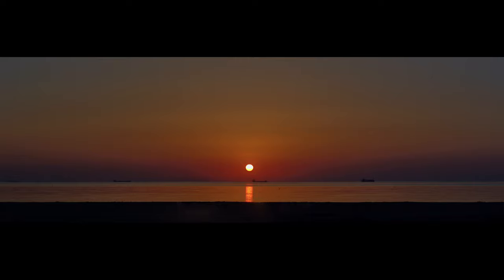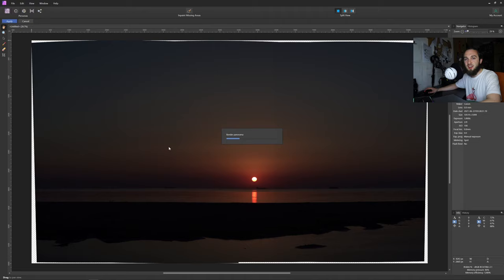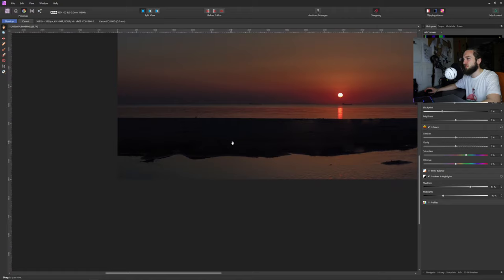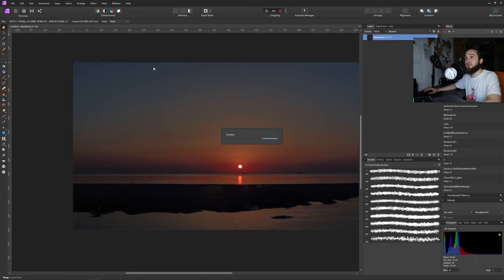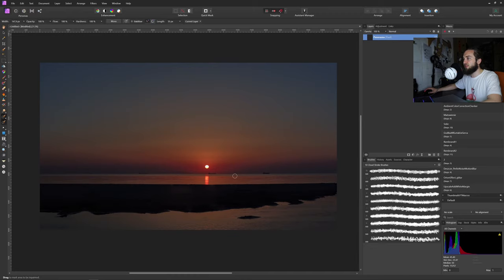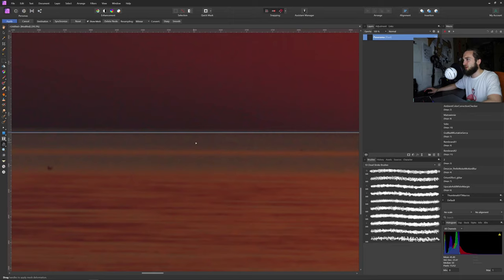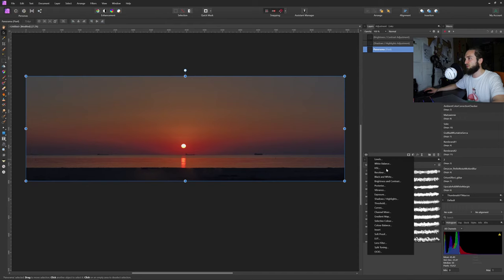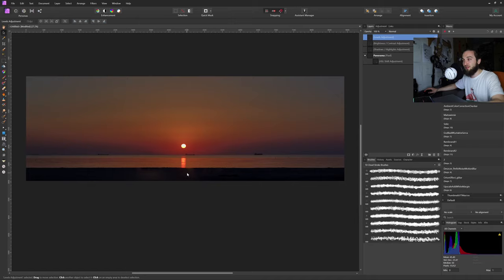How to create sunrise panorama in Affinity Photo | Moments in Nature ep 1 part 3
🎨Hi !
This is the 3rd part of "How to create sunrise panorama in Affinity Photo". Starting the "Moments in nature" series with some shorts - check part 1 and 2 ! Would reccommend to watch so You can see how the road to making such a pano looks. Here i focus solely on postproduction.
Photographs of beach stitched together in a panorama at the sunrise after the shortest night of the year. Gdańsk, Poland. A true pandemic 2021 landscape shot. Handheld photos with Carl Zeiss Jena Tessar 50mm F2.8 - a unique lens with a Praktina adapter on Canon 80D. Working awesome. Will add more about bubble bokeh.
Timestamps :
00:00 Intro
00:40 Alll the photos taken
01:10 Creating preview
01:26 Creating the panorama
02:21 Final render + inpainting the edges
03:00 Develop persona
04:30 Checking sharpness
06:50 Cleaning up
08:27 Cropping my favorite dimensions
09:10 Straightening the horizon lines
12:00 Final touches
14:05 Carl Zeis Jena Tessar Serial Numbers
14:17 Shorts !
Simple road to sunrise photography - Moments in Nature - episode 1 part 3
Affinity gives us great possibilities to create huge resolution photographs. With all the tools inside a single software is pretty easy to fix all we need. Inpainting - filling the blank edges is simple and automatic. My favorite part haha :)
Comment me Your thoughts and what else would You like to see :)